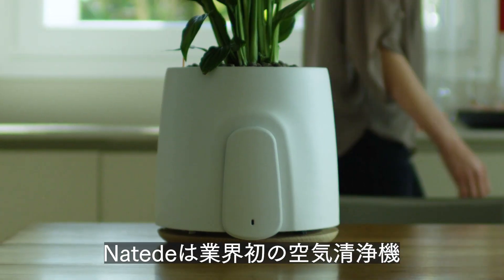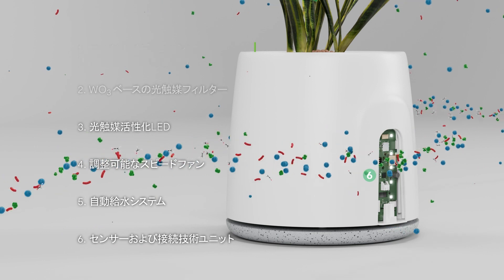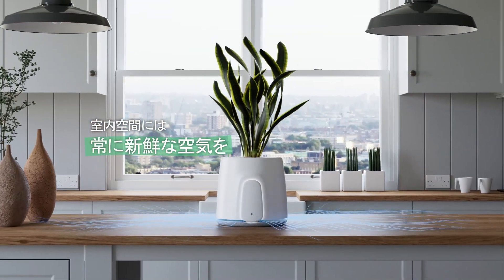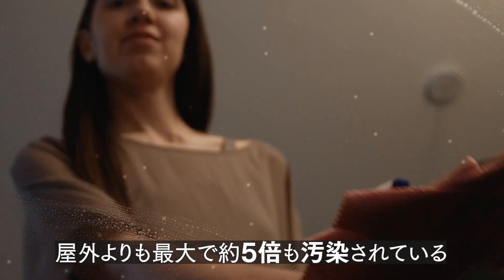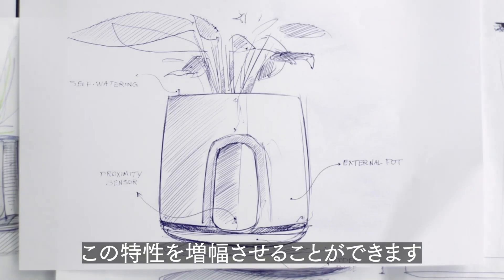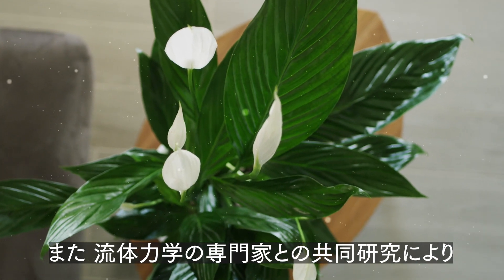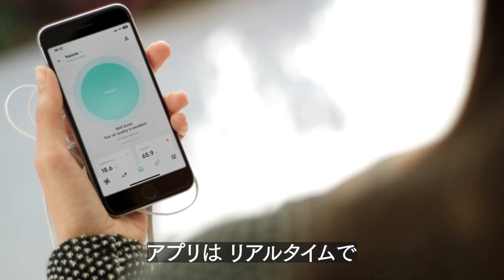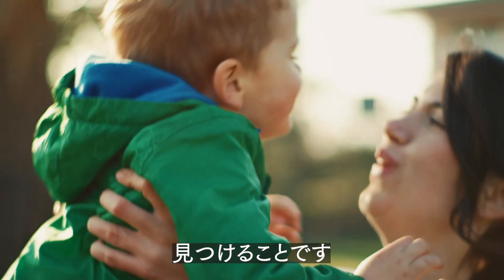Natede｜植物の力で空気をきれいに。フィルター買替え不要のエシカル空気清浄機【クラウドファンディング | Kibidango（きびだんご）】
※このプロジェクトは、KibidangoとGREEN FUNDINGの共同開催プロジェクトです。

室内の空気は屋外より約5倍も汚染され、さまざまな健康被害の原因となることをご存知でしたか？

＼Natedeが解決／
イタリアで設計・製造されたNatedeは、「ファイトレメディエーション」と呼ばれる、植物が空気中の汚染物質を吸収し、植物自身の栄養に変える自然の能力と、最先端の光触媒技術を組み合わせた、業界初の空気清浄機。
VOCs、バクテリア、ウイルス、微粒子、臭いを99％除去。
フィルター買い換え不要で、無駄なゴミも出さず出費も削減。